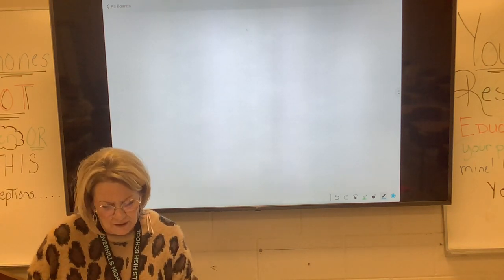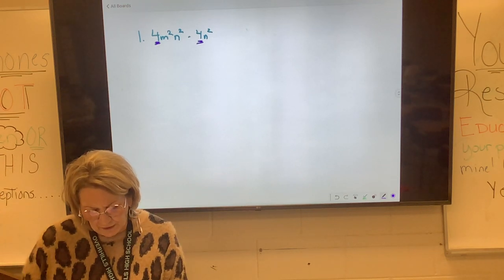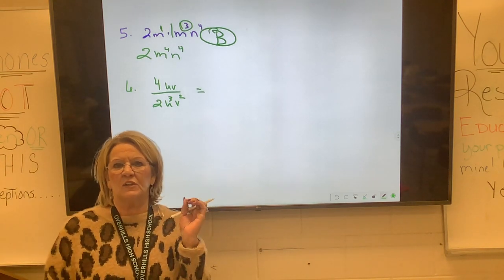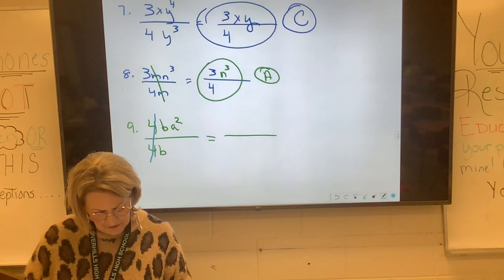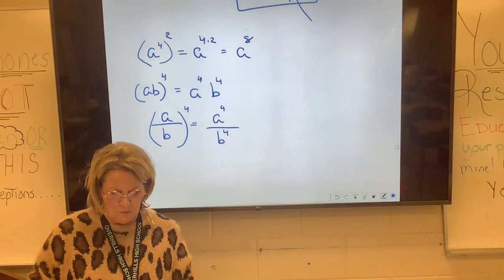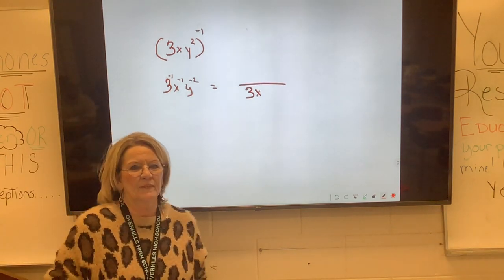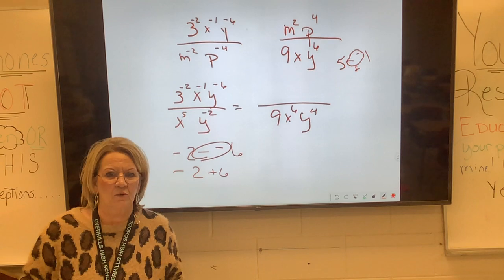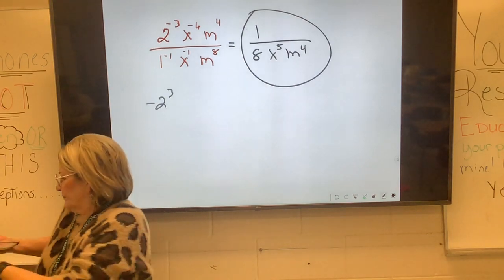Power to power AND negative exponents